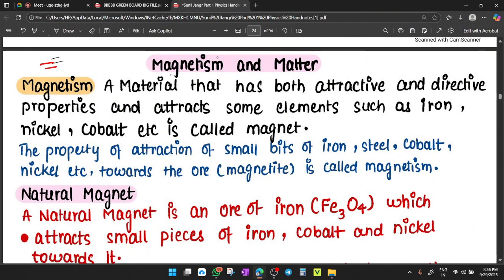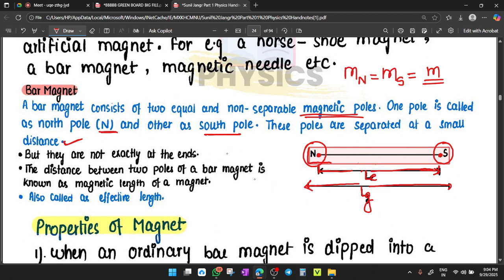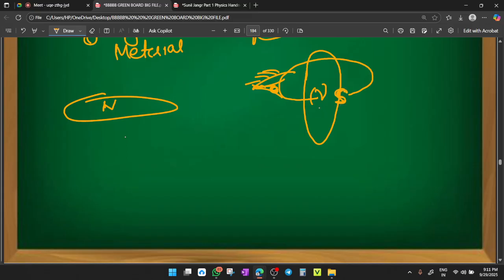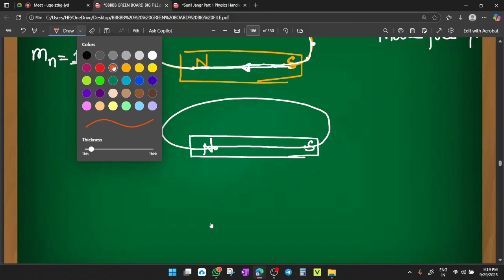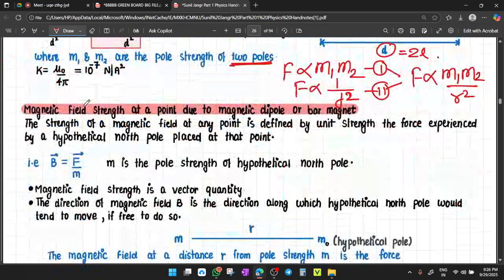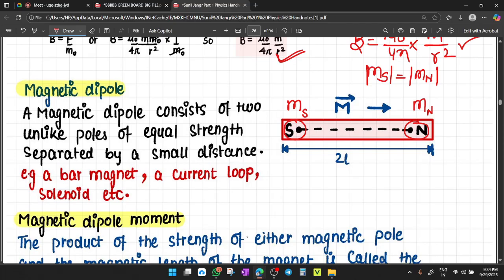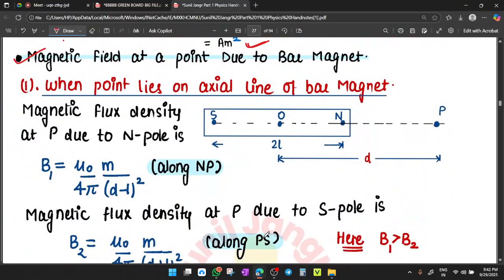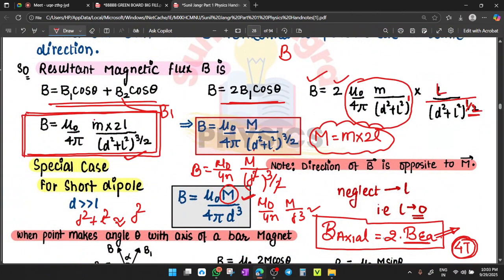LEC 1 MAGNETISM AND METERIAL NITIN BATCH